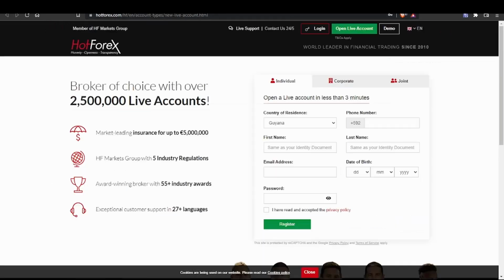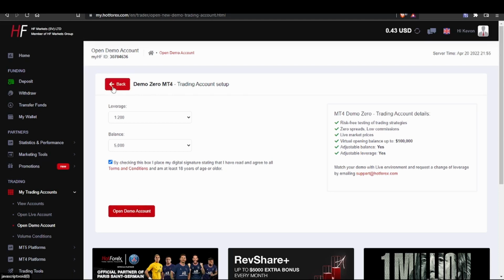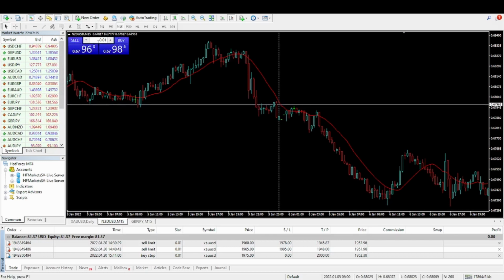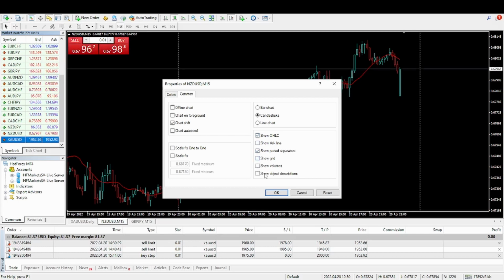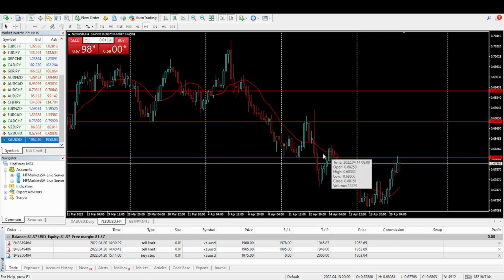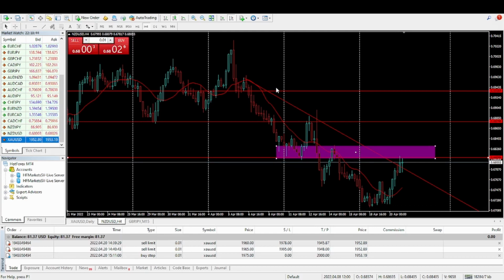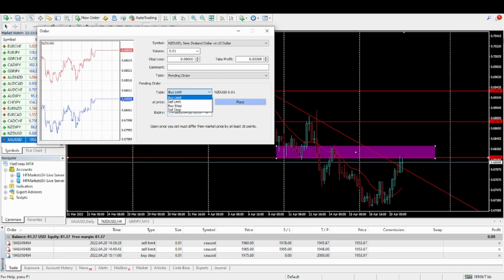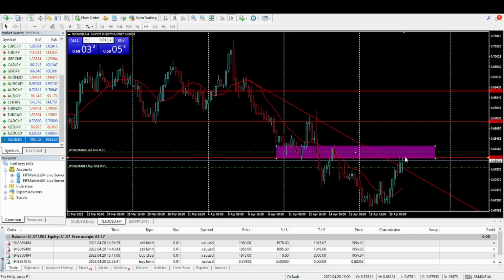How to create an account with a broker (HotForex)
In this video we went through the step by step process of creating an account with HotForex.
In order to interact with the markets using real money you need to create an account with a broker, use a trusted broker like Hotforex for instant deposits and withdraws.